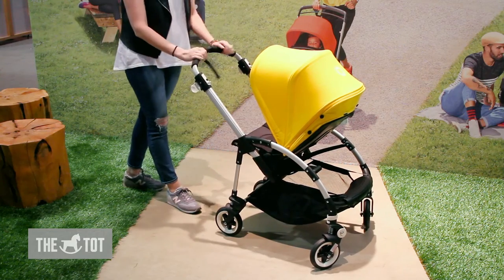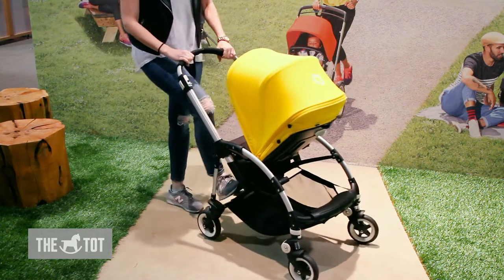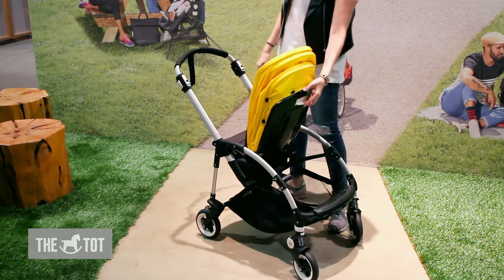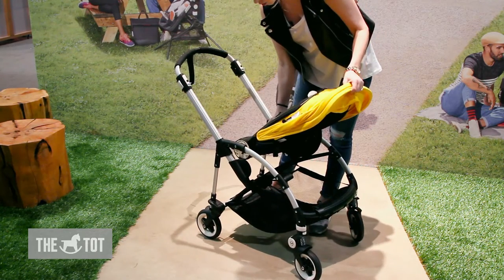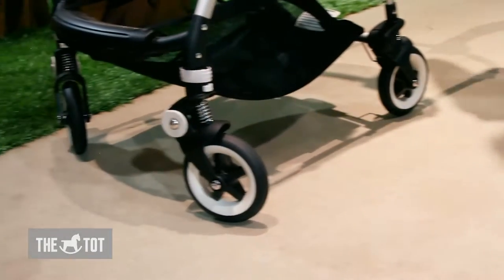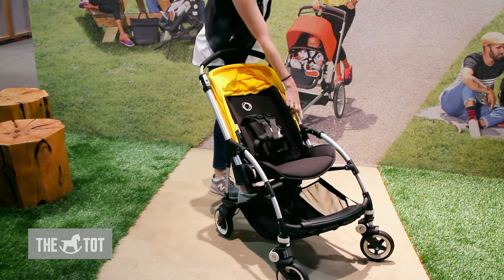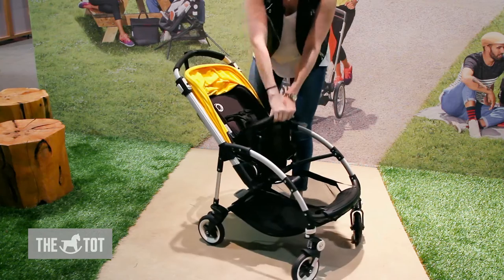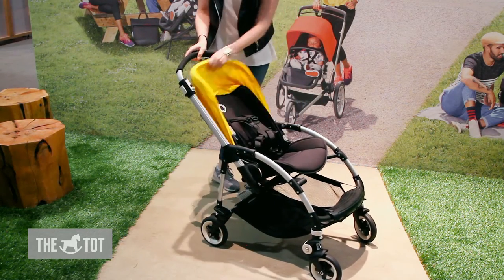Bugaboo Bee3 Stroller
A review and demo of the Bugaboo Bee3 Stroller. Designed specifically for parents who live life on the fly, the Bugaboo Bee³ for newborn to toddler features an easy-to-carry lightweight bassinet for exploring the city without disturbing your sleeping child – and an extendable sun canopy offering them even more protection. Suitable for a child from birth up to 37 lbs.